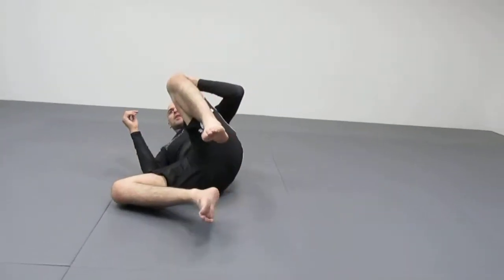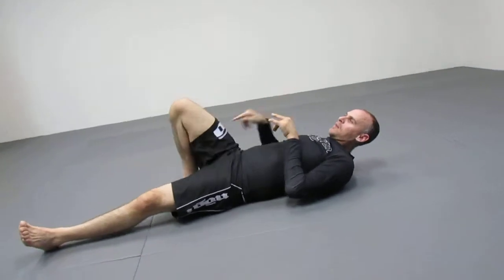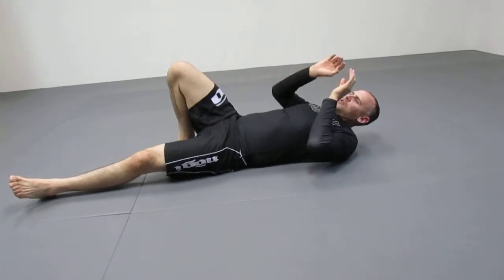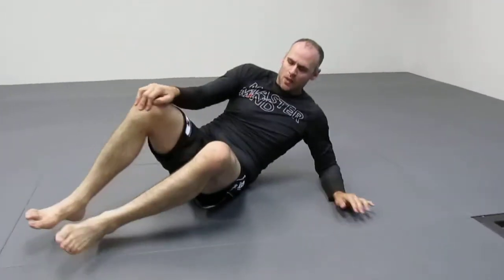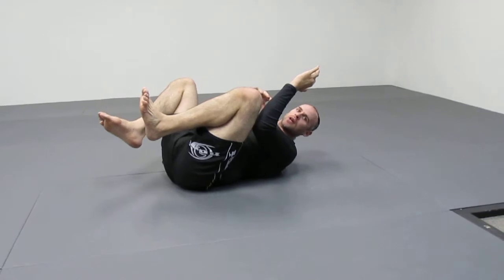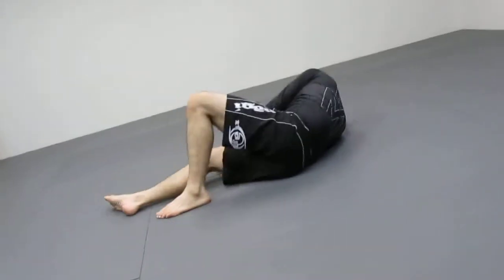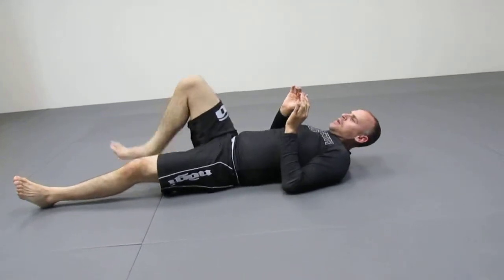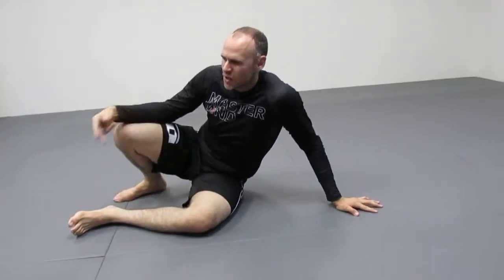The Importance of the hip escape and how to do it correctly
In this video, Daniel Pollaccia  of Mastermind Martial Arts explains how he likes to perform the hip escape and talks about it's many applications and uses in grappling.